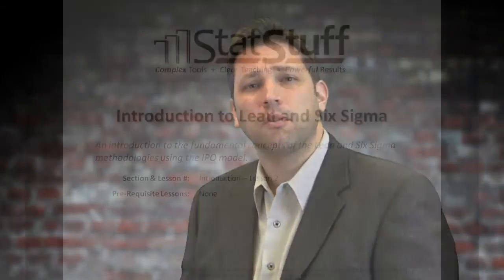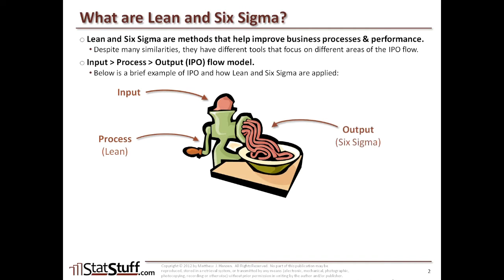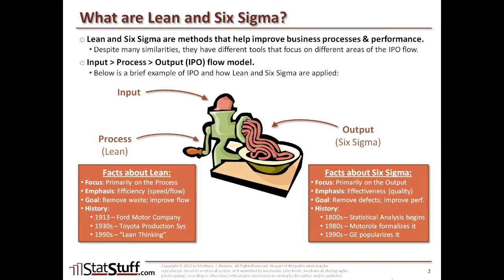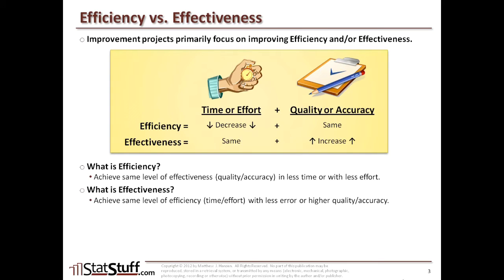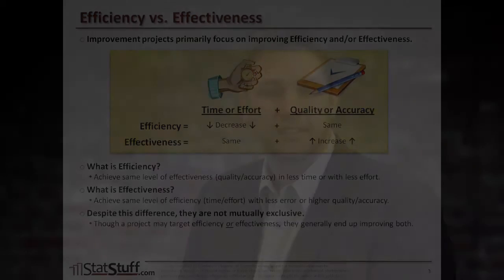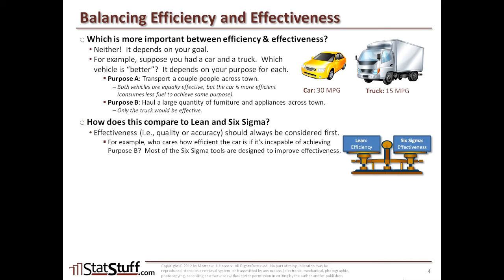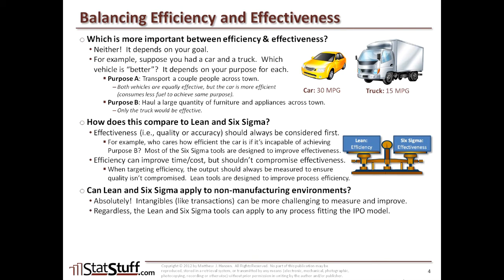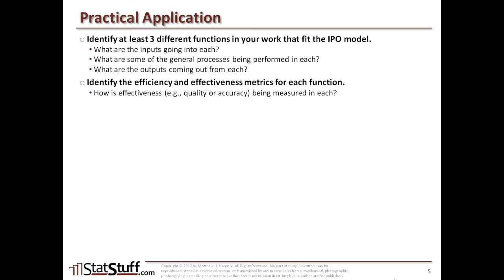Introduction to Lean Six Sigma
An introduction to the fundamental concepts of the Lean and Six Sigma methodologies using the IPO model